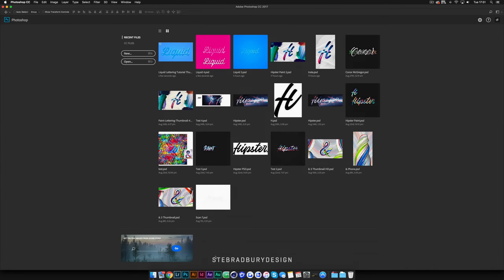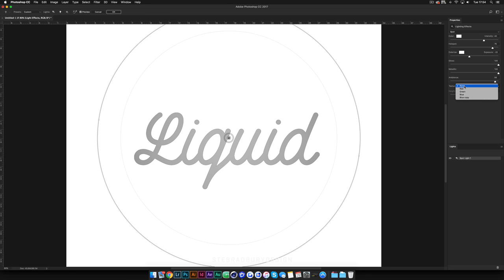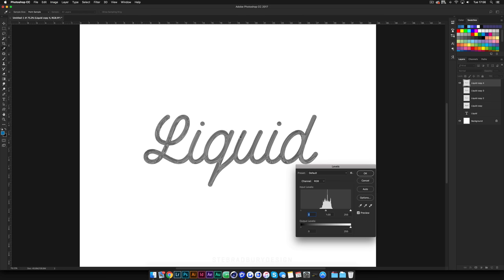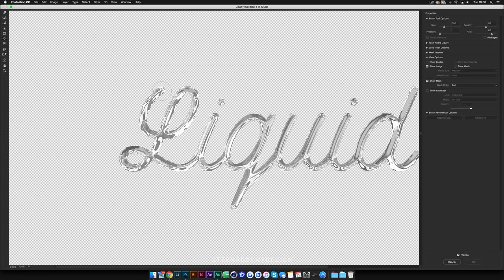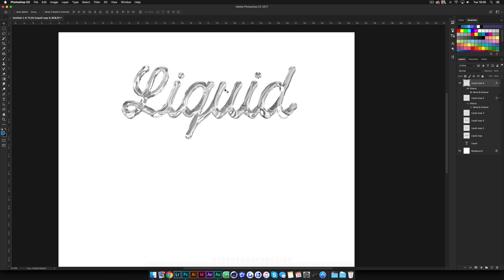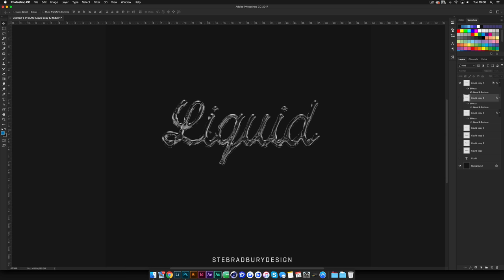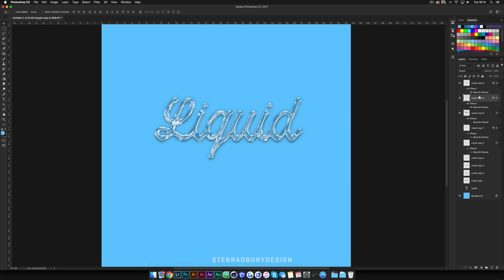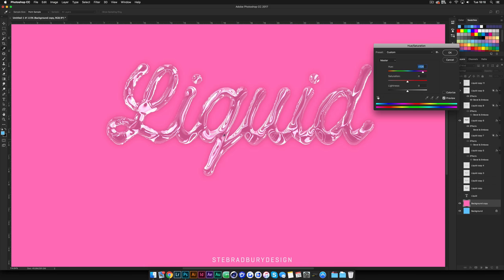Liquid Lettering Tutorial | Adobe Photoshop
My Links!

Hey guys! In this tutorial I am showing you a method used to create a liquid-like effect for you lettering work. As mentioned at the start of the video, this isn't the only way to create this kind of effect, this is just how I did it. The idea for this originated from when I saw a blog post tutorial showing you how to create a water effect, however, after following all of the steps, the end result didn't look too great and wasn't really what I was looking for, so, using different methods and techniques I have learnt over the years of using photoshop, I branched off about half way through the tutorial and started experimenting by myself to see if I could figure out a way to get the sort of effect I was striving for. I finally came up with a process I think works fairly well and gave me the result I was looking for.
Hopefully this tutorial has taught you a thing or two that you didn't already know, and if you have any questions at all, just post a comment below and I will get back to you asap.
As always, if you use this tutorial and post the results on social media, please feel free to tag me as I love seeing what you guys come up with!

If you have any suggestions or requests for any tutorials, post them in the comments below.
Take it easy guys!

Skype
SteBradburyDesign